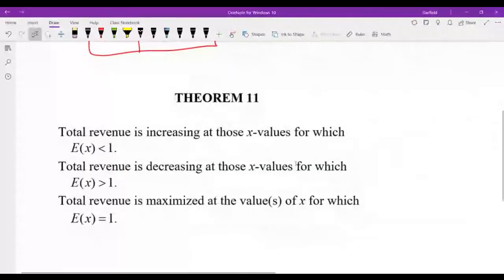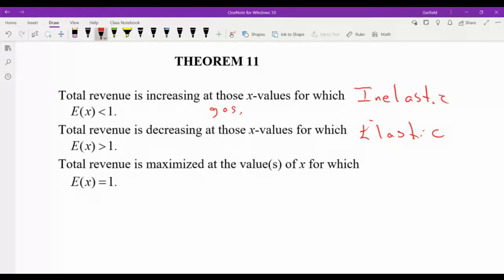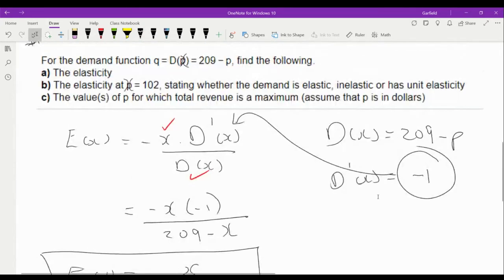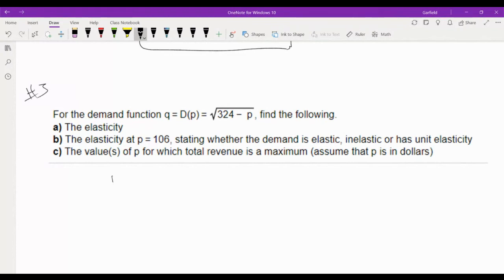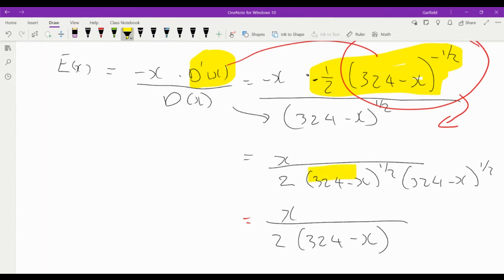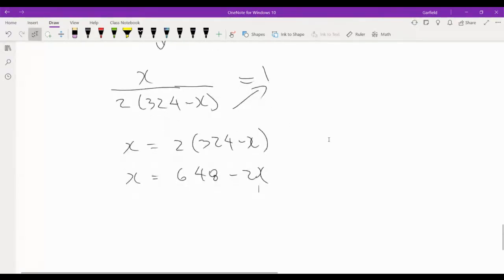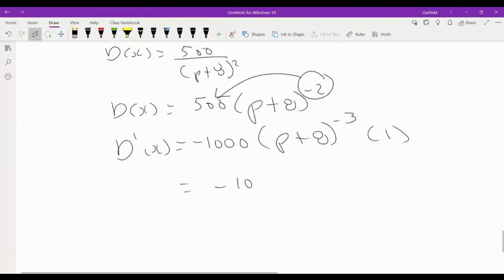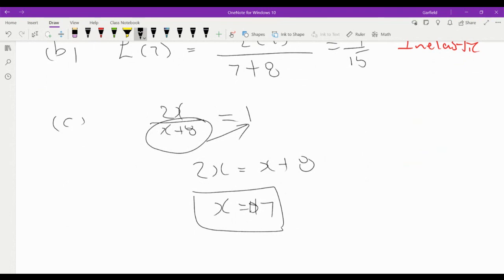3 7 a Elasticity of Demand